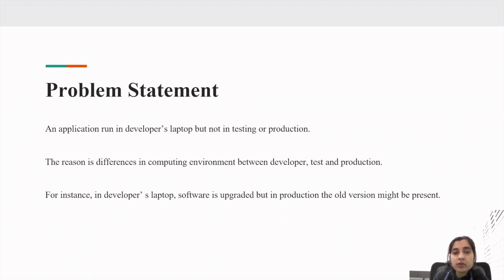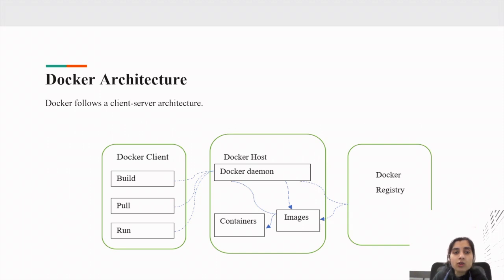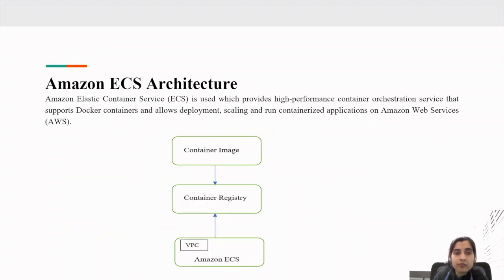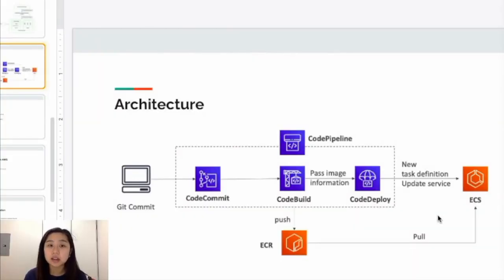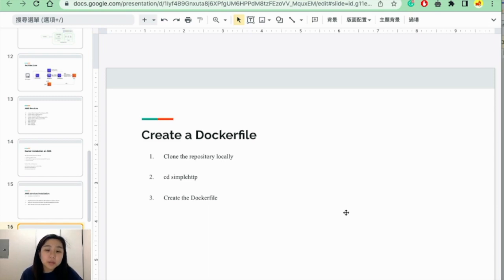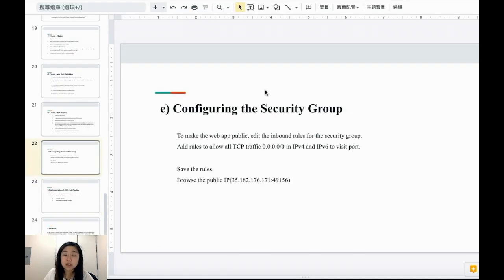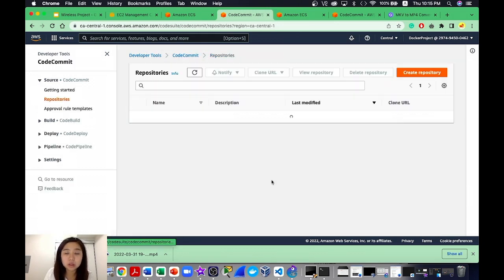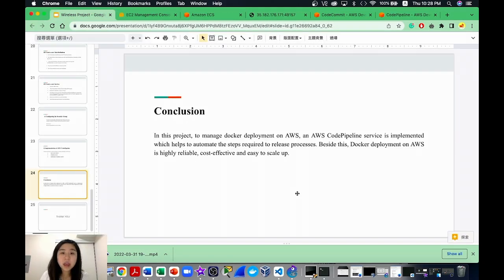How to Manage Docker Deployment in AWS - Presentation & Demo